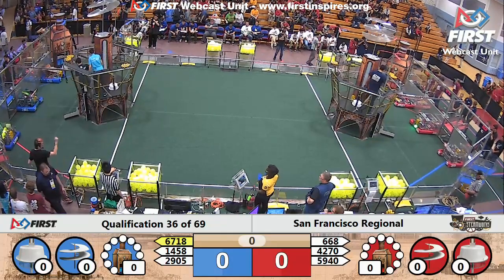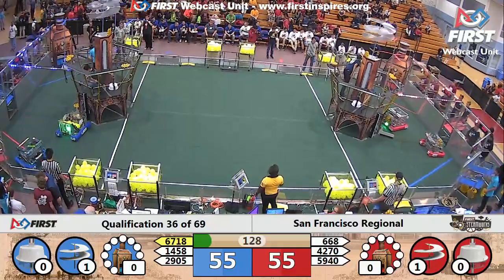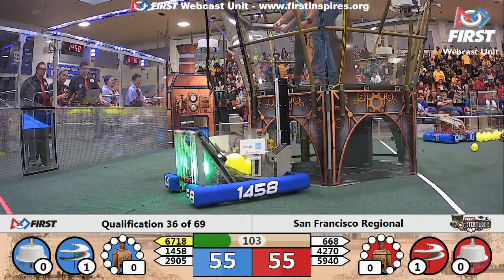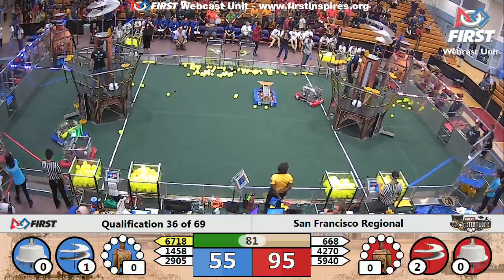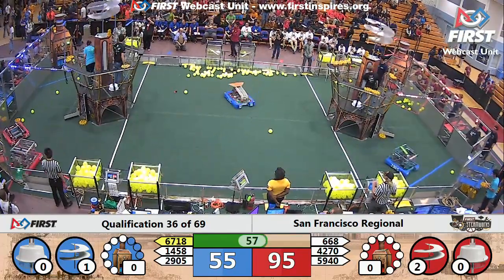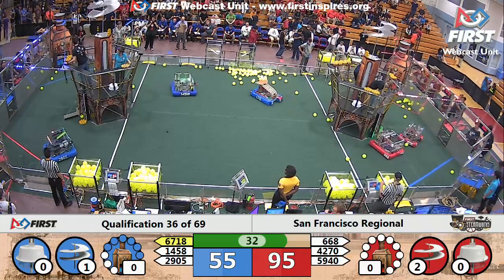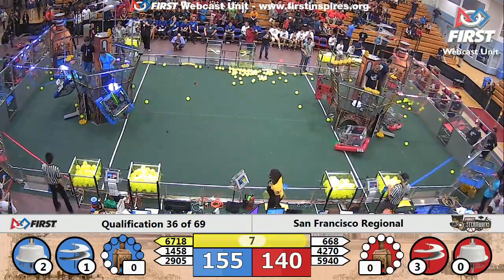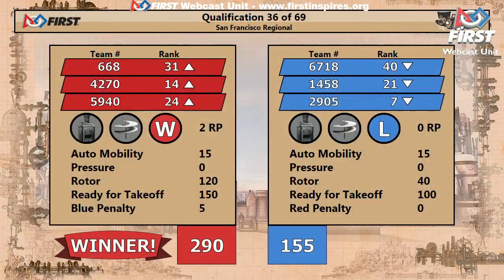Qual 36 - 2017 San Francisco Regional